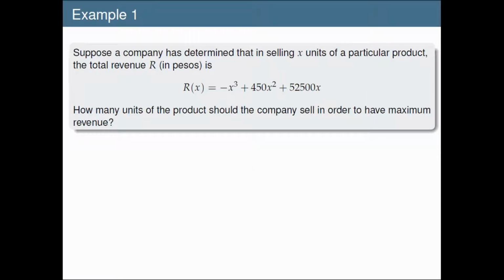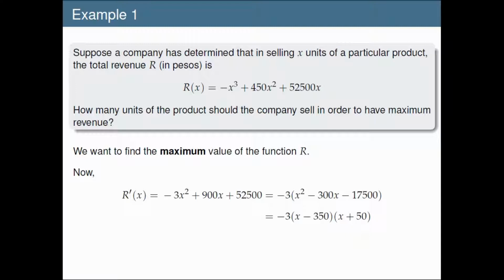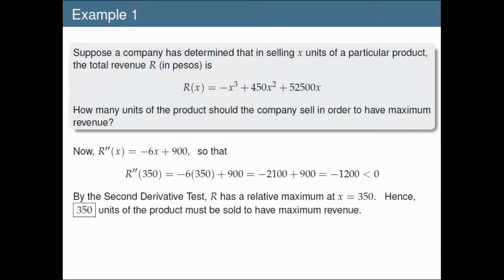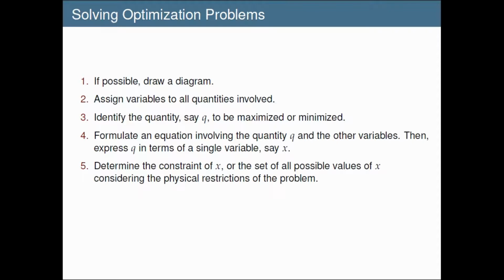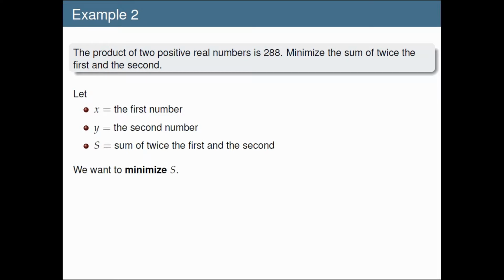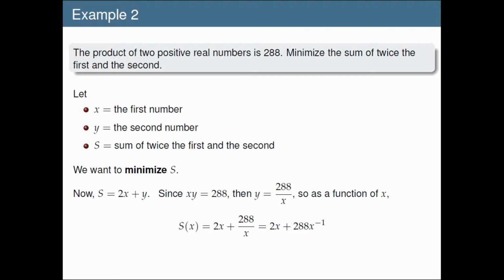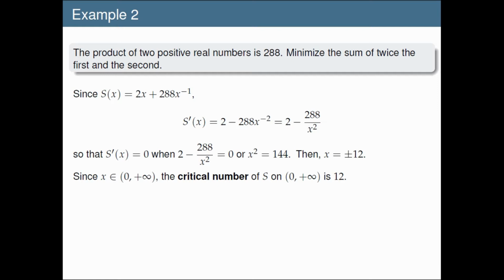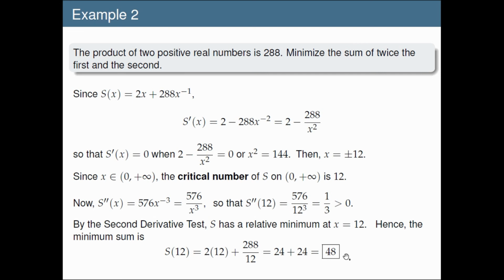[Math 100] Lec 17 Optimization Problems (Part 1 of 3)